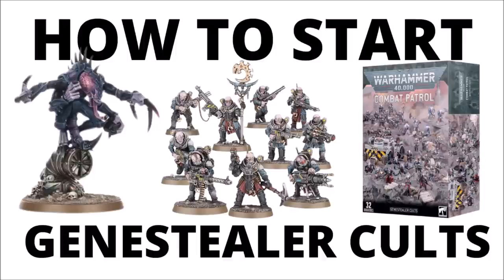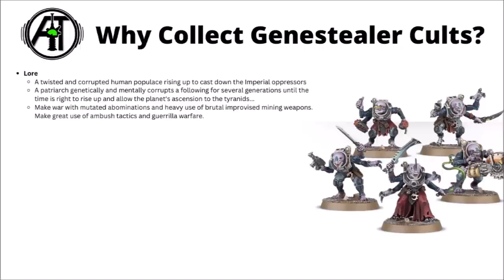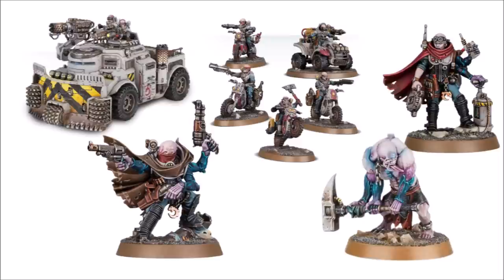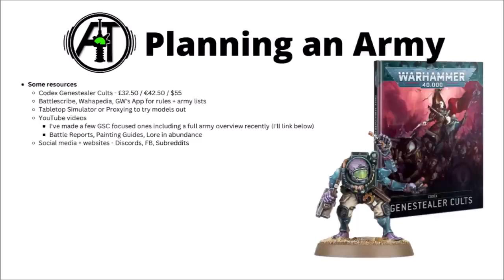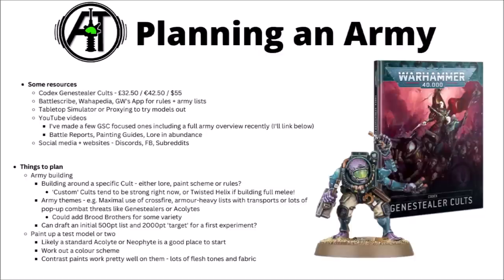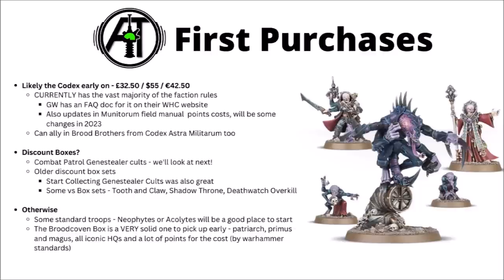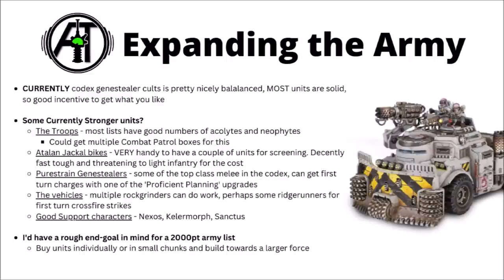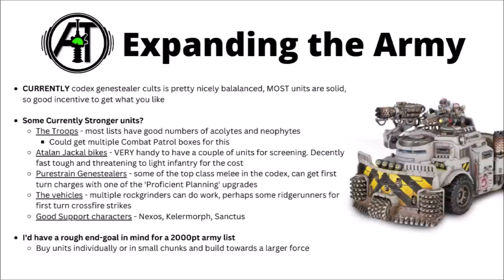How to Start a Genestealer Cults Army in Warhammer 40K - Beginner 'Start Collecting' Guide!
Let's talk Genestealer Cult in Warhammer 40K, and how to start the army from scratch...

0:00 Intro
0:38 Why Collect Genestealer Cult?
5:27 Planning an Army
9:18 First Purchases
11:39 Buying 40K Minis
13:18 Combat Patrol Box
15:48 Expanding the Army
18:41 One Strong Army List Idea
21:09 Outro